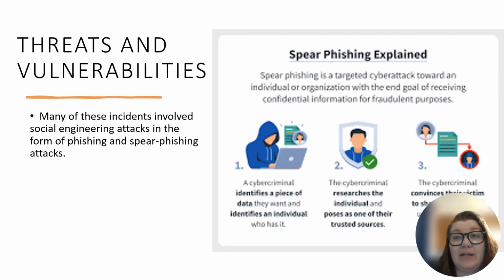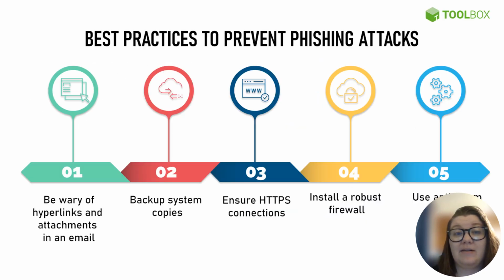Topic 2 CYB650